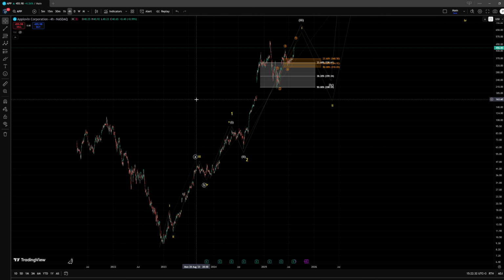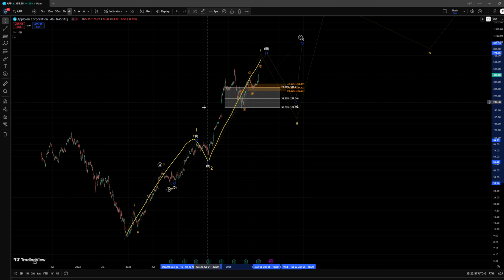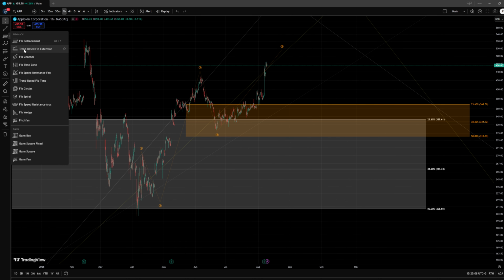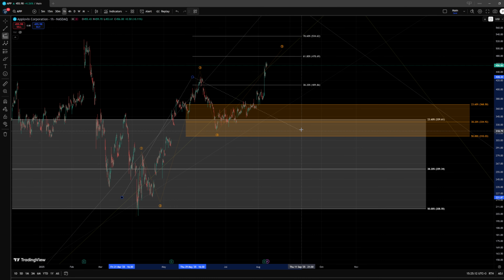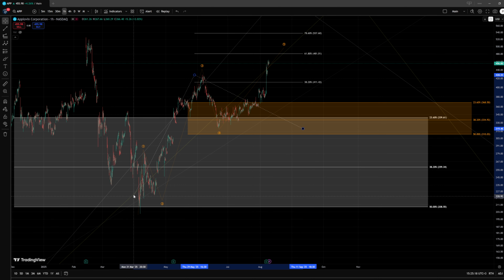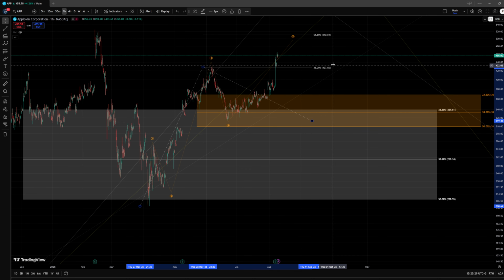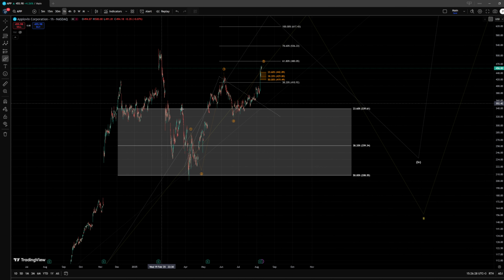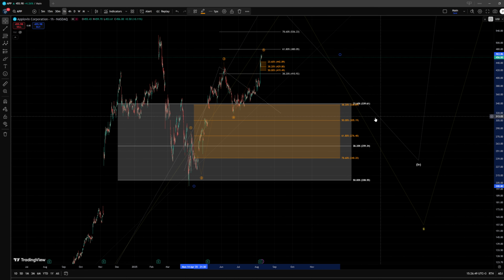Applovin : APP Stock Analysis with Elliott Wave + Trade Setup